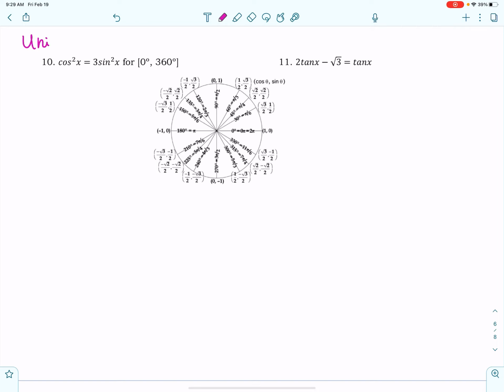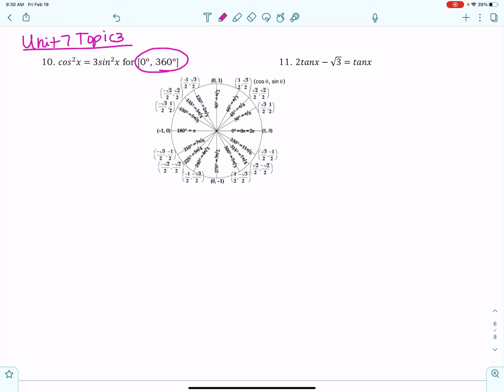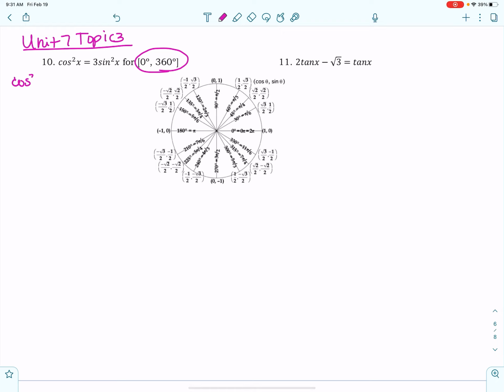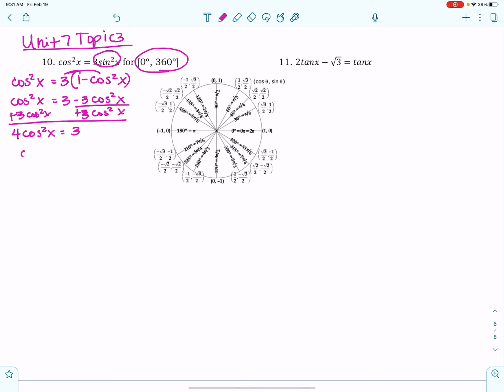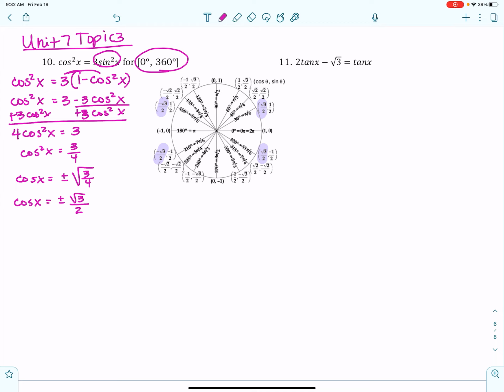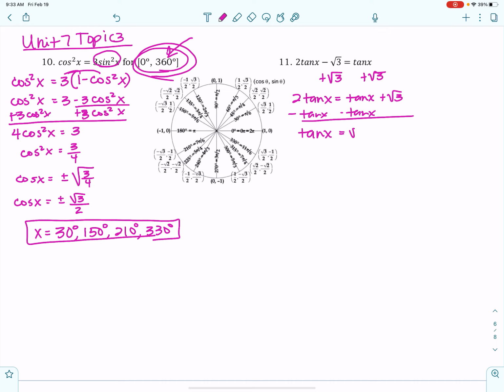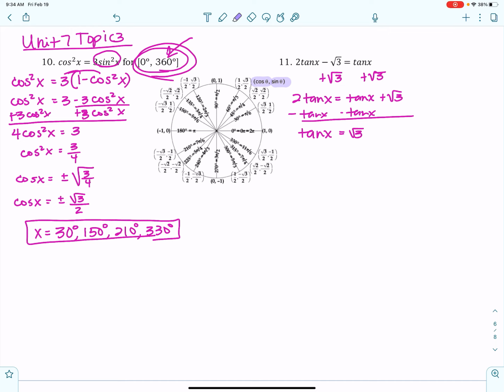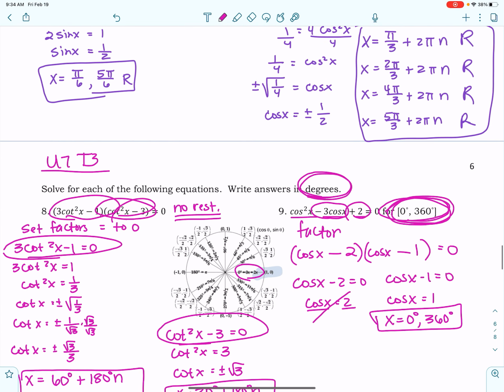PC Unit 7: Topic 3 Ex10-11